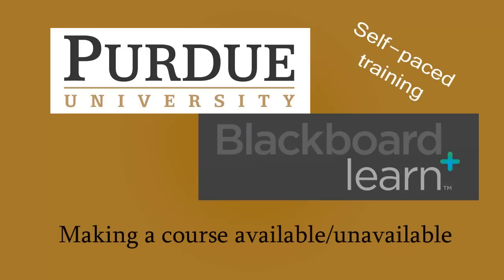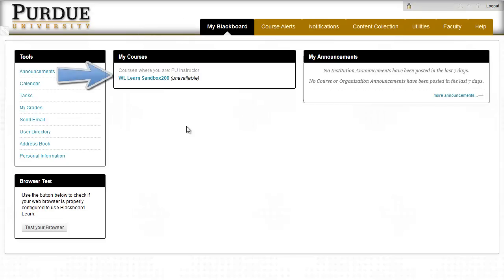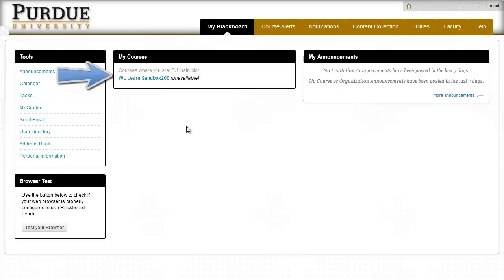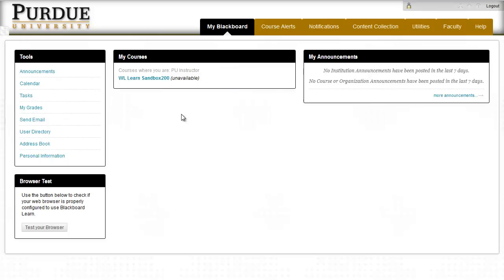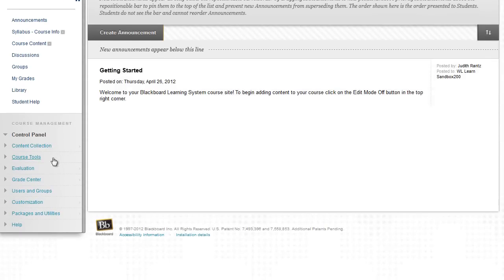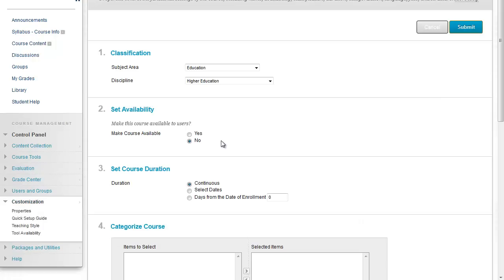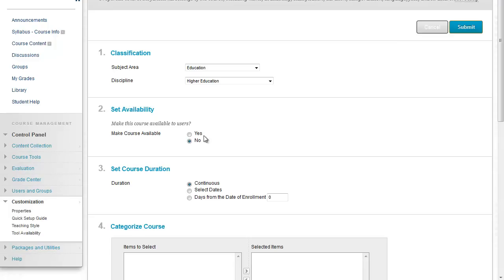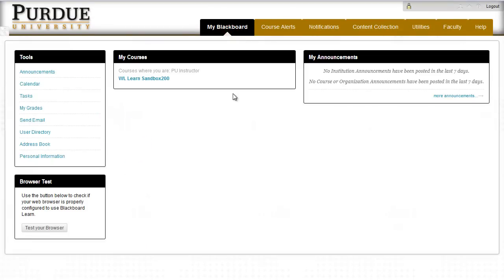E08 - Making a Course Available/Unavailable in Blackboard Learn